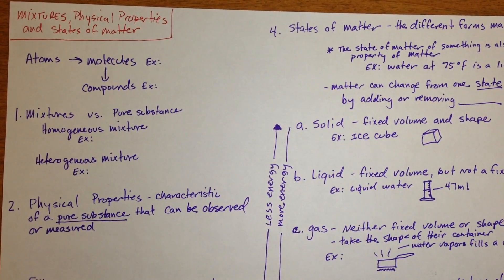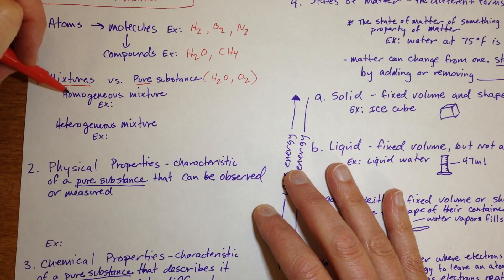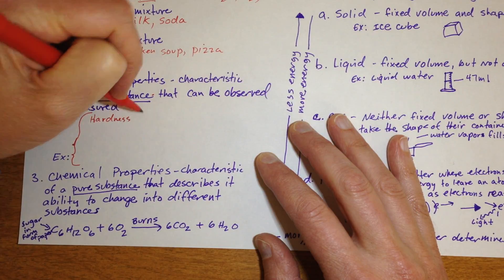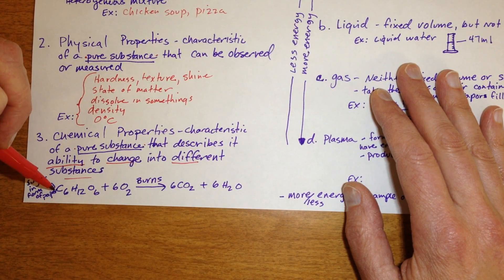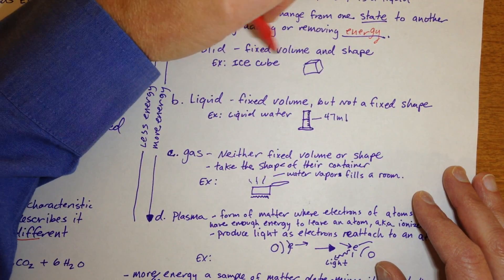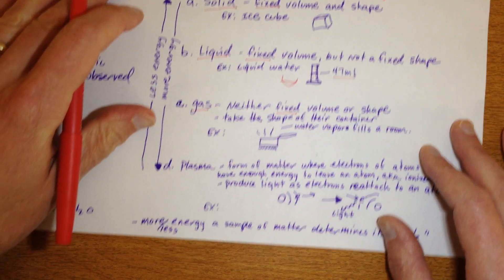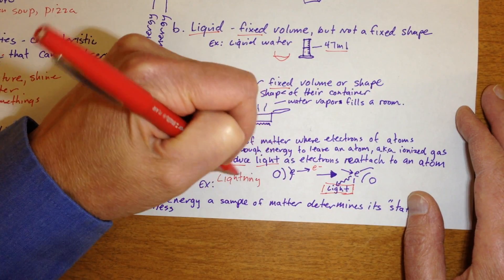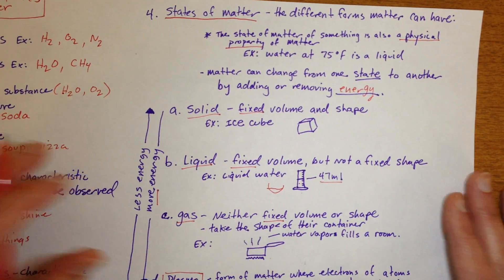Mixtures, Properties and States of Matter - Review the Basics!!!